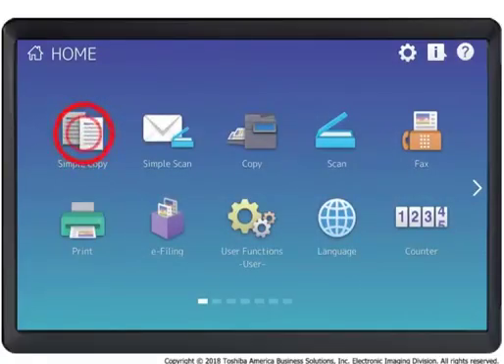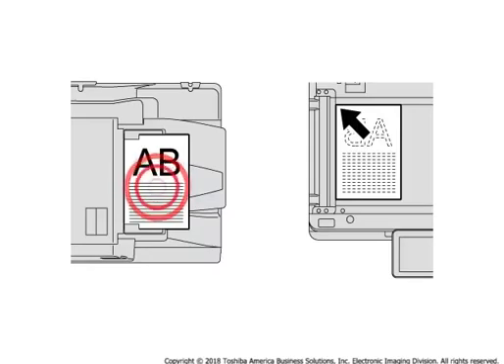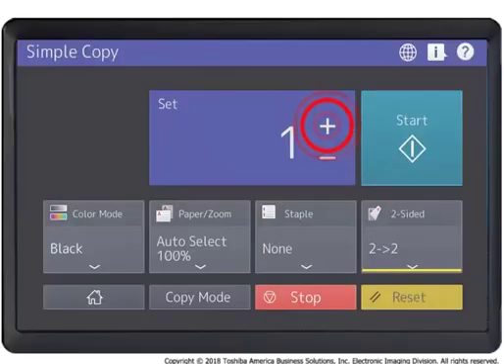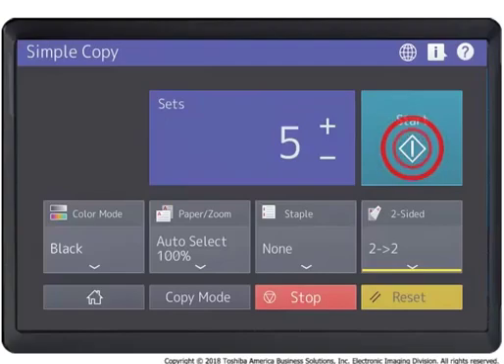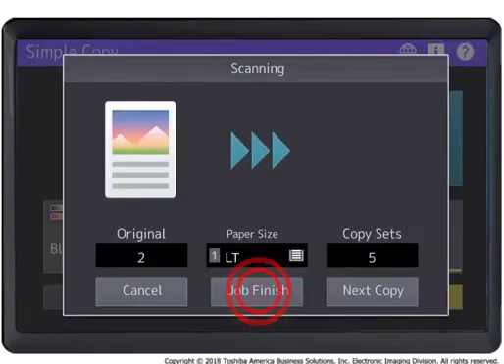Black & White Copiers Jacksonville Florida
WHY DO BUSINESS WITH US?

The American Business Systems Difference!!

American Business Systems is North Florida’s Full Line Office Equipment Supplier!!

We specialize in Office Automation products such as Postage Meters, Folder Inserters, Address Printers, USPS Discounting Software, Digital Copiers, and much more. We are an independent dealer for Neopost Mailing Products and Toshiba Digital Solutions. We are a Locally owned and operated business and have been serving Jacksonville and the surrounding areas since 1989.

Here are a few qualities that separate us from the competition:

Customer Focus

When you choose us as your vendor you become our #1 priority. Of course this is easy to say, but we deliver on that promise. Our Salespeople continue to support you even after the sale is complete. We do not simply send you on a 1-800 wild goose chase when issues arise. All business cards have the Account Rep’s cell phone number so that you can reach them at anytime. When you call our office for support you will always be greeted by an associate and not a recording. We know you have more important things to do than sitting on hold for hours trying to get a simple issue resolved.

Unrivaled Service

We founded this business on the principal that if we provide great service we will have great customers. This principle has worked for over 20 years now. We guarantee a 4-hour On-site response to all of our customers in Jacksonville under a maintenance agreement. This means when you have an issue with our product, our technician will be walking in the door soon after you have informed us of the issues. We have worked to minimize downtime for our customers. Our parts inventory is one of the largest in the country, so often we don’t have to wait on the parts required to get your machine up and running today as opposed to “next week.”
Unlimited Solutions

We specialize in Neopost Mailing and Toshiba Digital products but we have many other supplier channels. If there is something that would make doing business easier for you we will know where to get it. We have built many successful relationships with businesses in nearly every industry and we will do everything we can to provide you with the product you need.

Unparalleled Innovation

Neopost and Toshiba are tops in the industry when it comes to innovation. The two companies spend  more on R&D than many of their direct competitors. Neopost recently released an entire line  of postage equipment ranging from very low volume to very high volume when their direct competitor  is still pushing an 8-year old design.

Full Service Solution

We make it a promise that we will leave no stone unturned. There are many ways to improve your operations and save money in this economic environment. We will approach every possible opportunity to save our customers time and money while improving their operations.